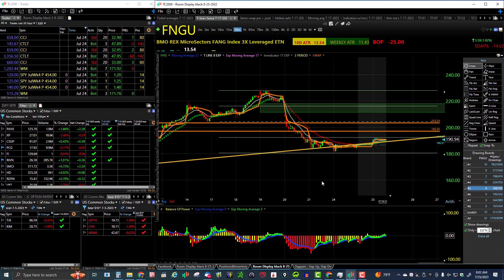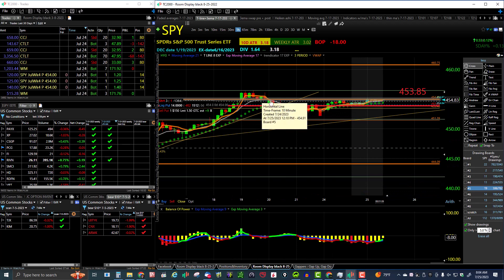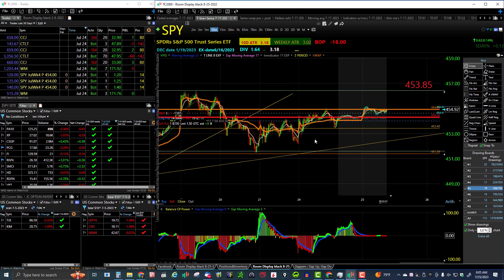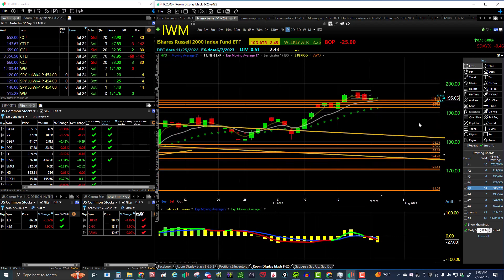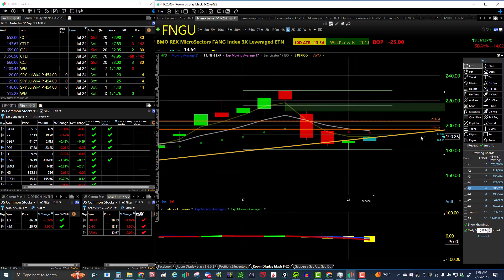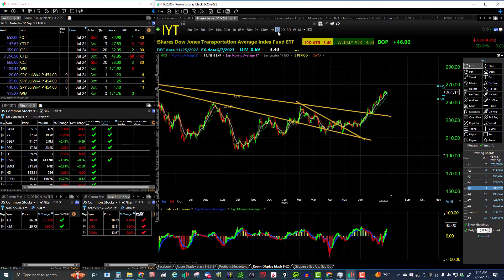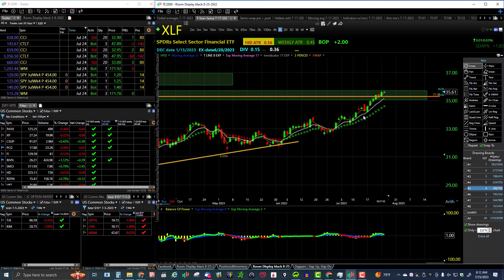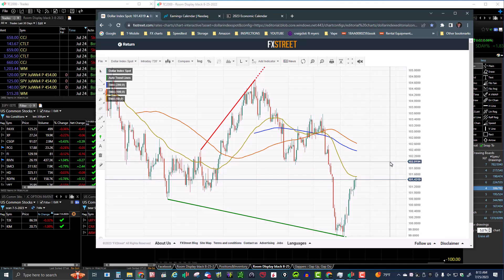July 25th,2023 Morning market analysis. For educational purposes only.